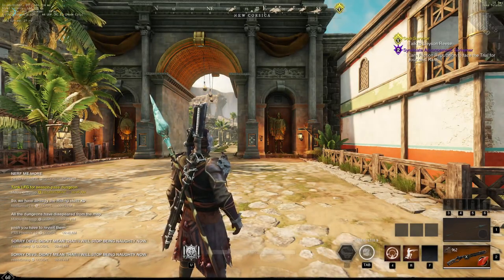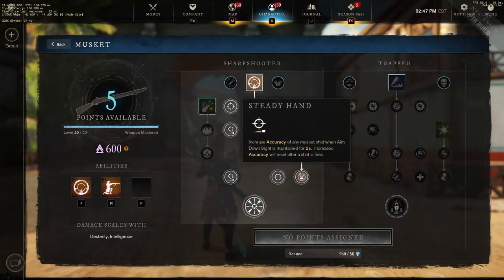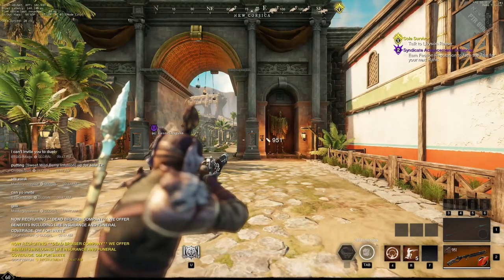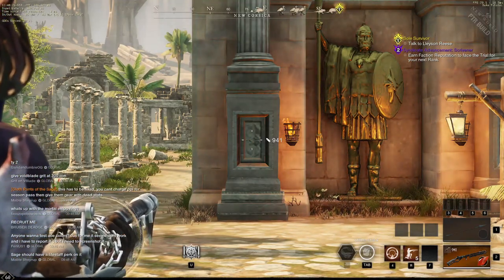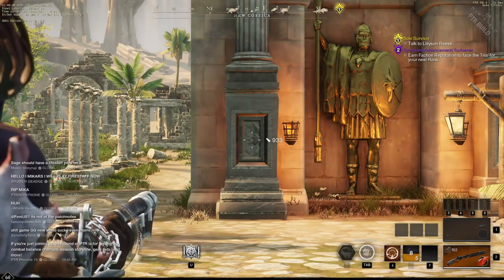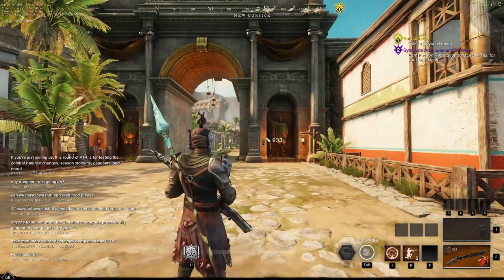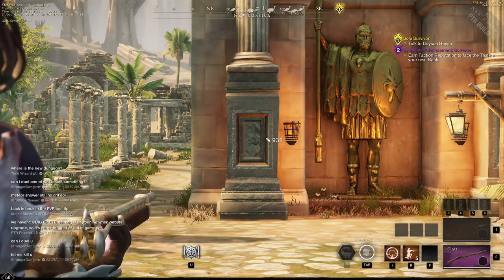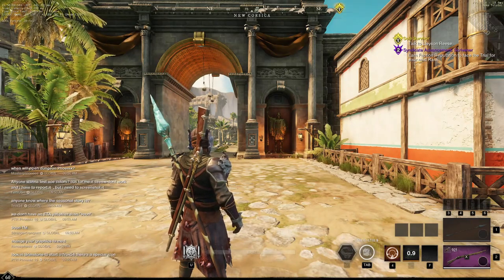New World PTR | Musket Accuracy Perk | What's the Difference???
Brief Video on the new Musket aiming system. Will this actually make Musket unplayable?

0:00 - Intro
0:17 - Musket Without Accuracy
2:56 - Musket With Accuracy